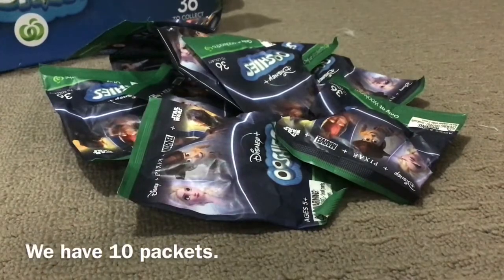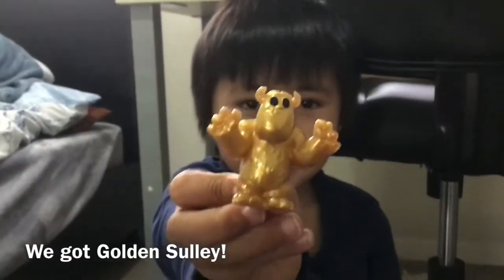10 Ooshie Packet Openings! New Ooshies To Collect!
Gifted from my Uncle!